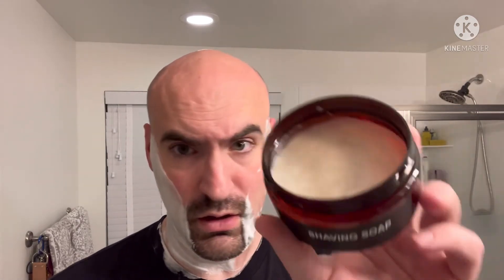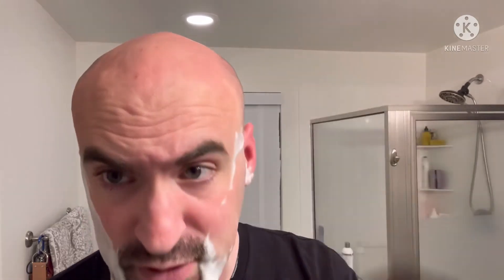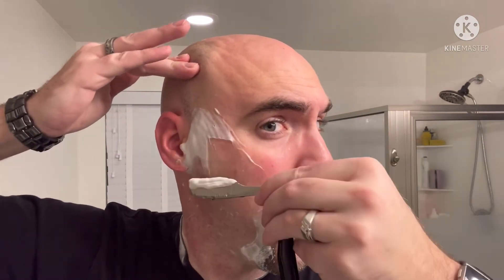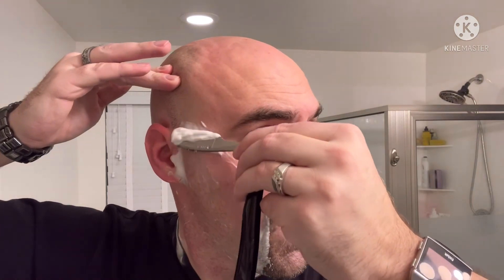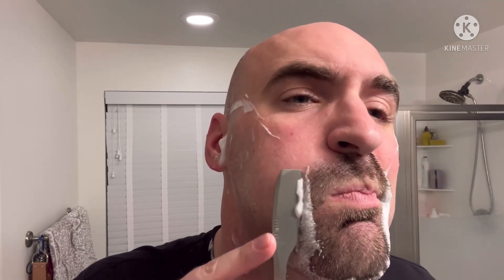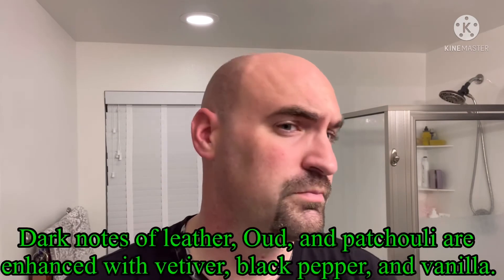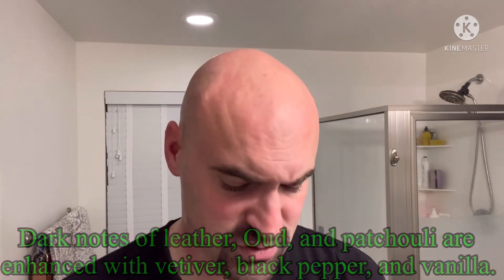HC&C Unscented With Gunslinger And A Kai